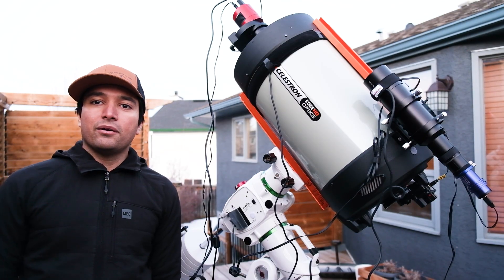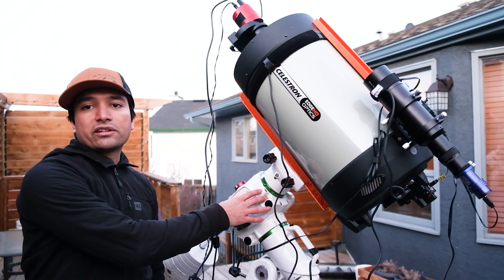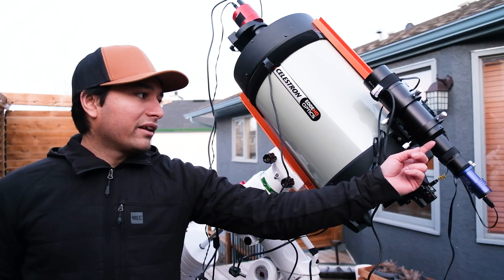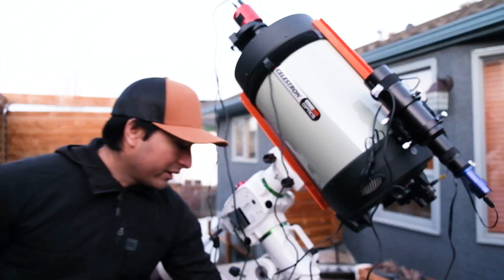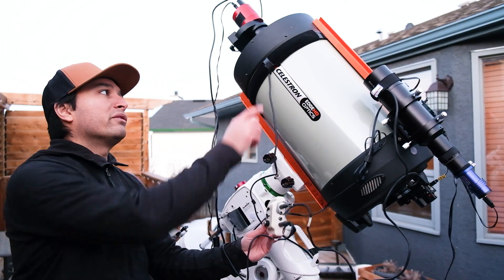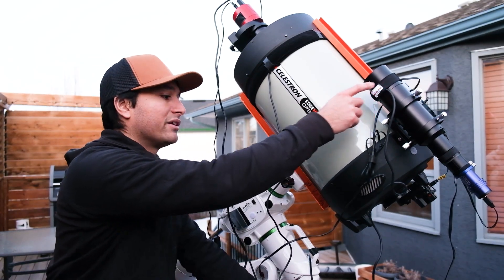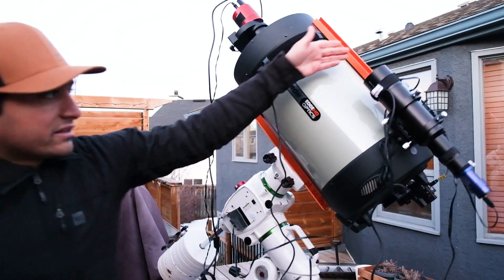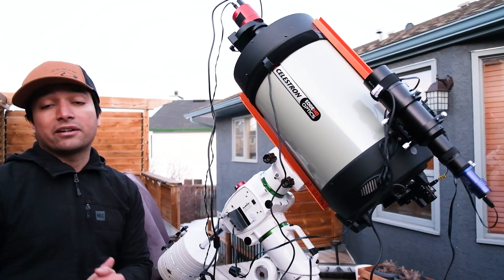I spent 32 hours imaging the Cave Nebula!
This is a project that I have been working on for a long time. The Cave Nebula is a diffuse nebula in the constellation Cepheus, within a larger nebula complex containing emission, reflection, and dark nebulosity. It lies about 2400 light-years away from Earth. I ended up not using the H-Alpha (narrowband data) as it overwhelms everything else and just using LRGB (true colour) which allows the colours of the nebula to shine through.

I used the following equipment:
Celestron C11 EdgeHD
Hyperstar V3
ASI1600MM Pro camera with ZWO LRGBHa filters
Sky-watcher EQ6R mount
60mm guidescope

Software used:
NINA for image capture
PHD for guiding
Pixinsight for processing

I used 60s exposures at gain 0 for the LRGB filters.

If you know anyone who needs equipment advice/guidance, send them to this channel and I will answer any and all questions in the comments :)